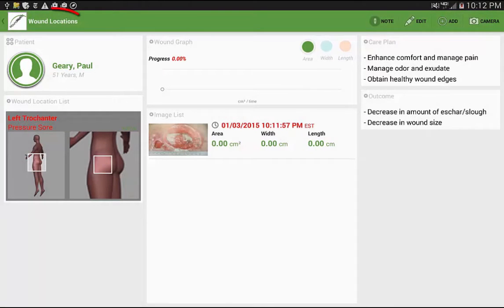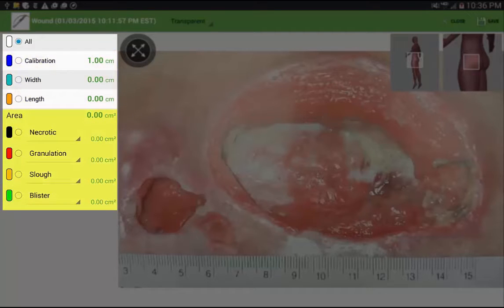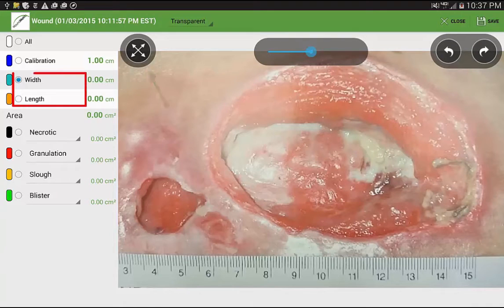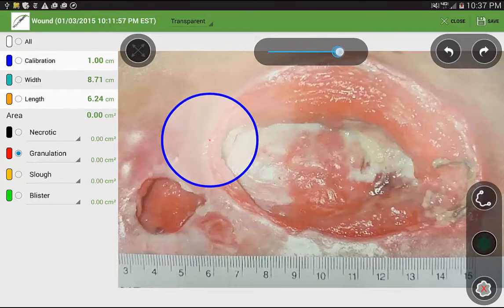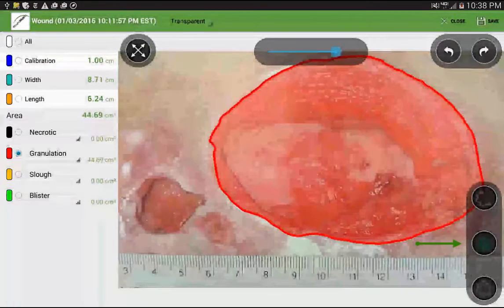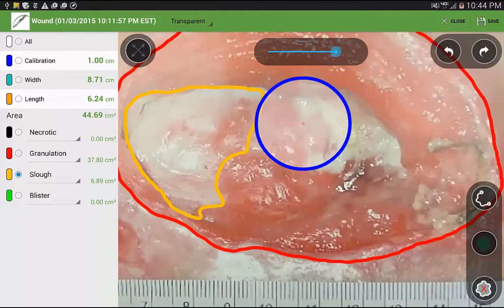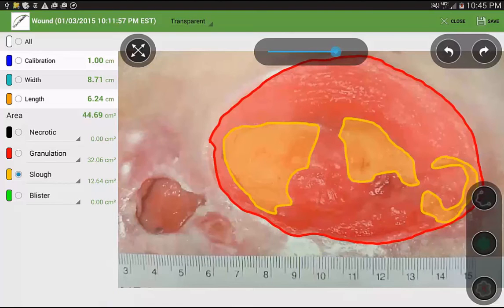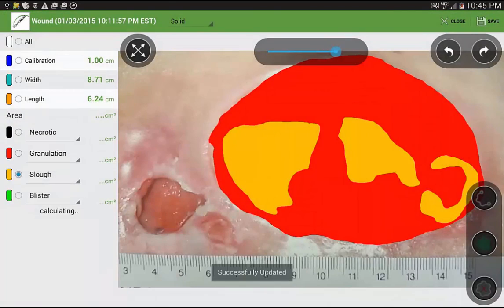WoundMatrix - Measure A Wound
WoundMatrix offers an easy to use Enterprise Web-Based Mobile Wound Management solution available in the Verizon-Terremark Health Enabled Cloud. The solution combines secure Smartphone digital image capture/transfer technology with digital wound measurement tools that yield significant healthcare savings. The system precisely measures the surface area of wounds to eliminate measurement variability and to provide standardized measurements. Measurement techniques that utilize surface area measurements are currently required by CMS to demonstrate measureable signs of wound healing.

The use of digital images in a wound care setting is a major advance.  It allows clinicians to refer to previous digital images and assess progress over a defined time period, which is critical in determining therapeutic strategies. This digital analysis acts as an intervention tool allowing the clinician to alter the treatment regimen to decrease the time to heal or select the most cost-effective therapy given the patient's situation. The WoundMatrix digital image archiving in a web-based infrastructure allows care givers to analyze, assess and recommend treatments remotely or in person, allowing clinicians to lower the cost of treatment and increase the number of patients treated.